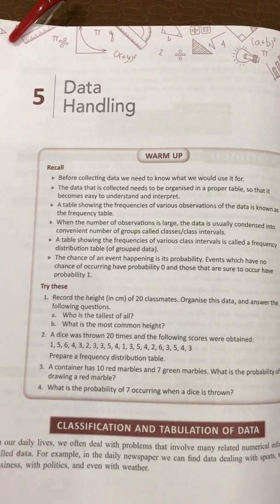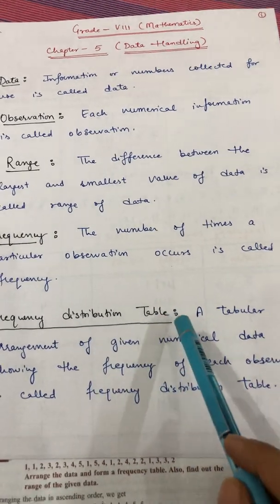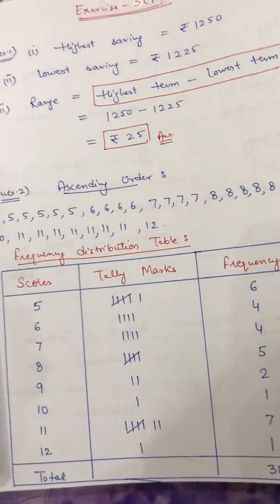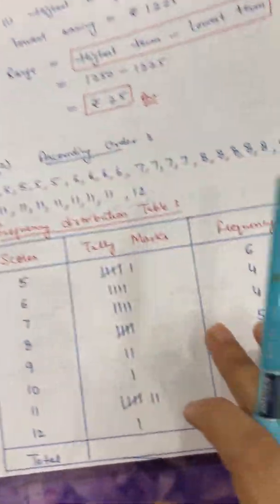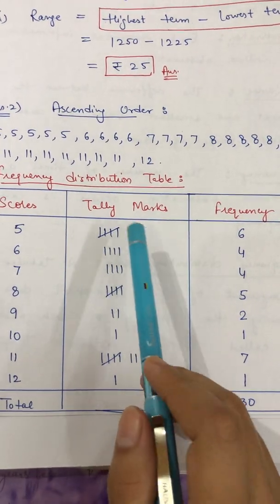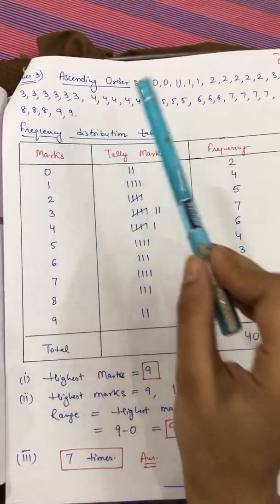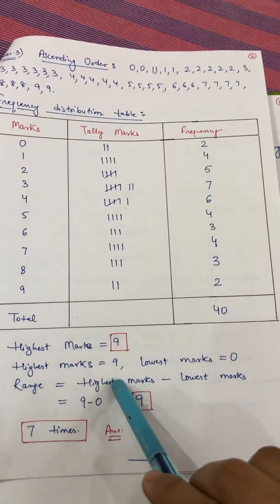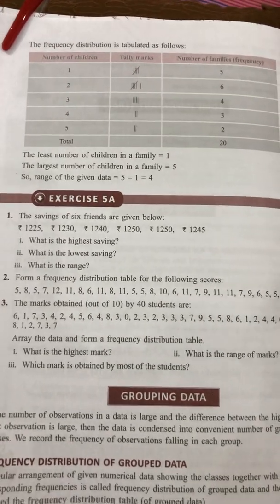CBSE | Mathematics | Grade-8 | Ratna Sagar | Chapter-5 | Data Handling | Ex-5(A)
Explanation of Frequency distribution table and Ques-1, 2 and 3